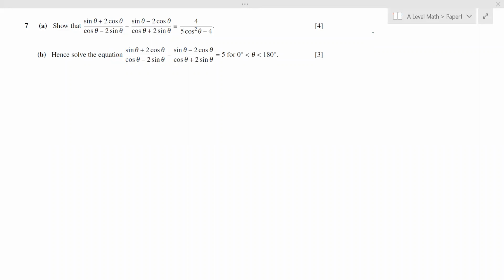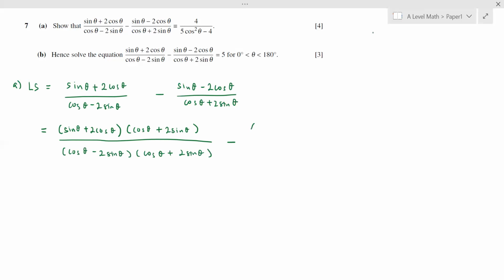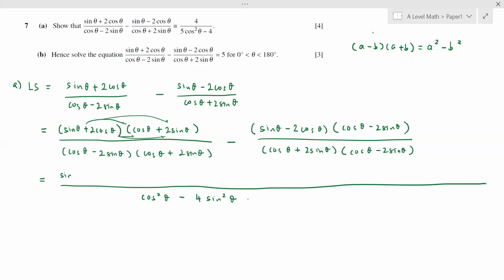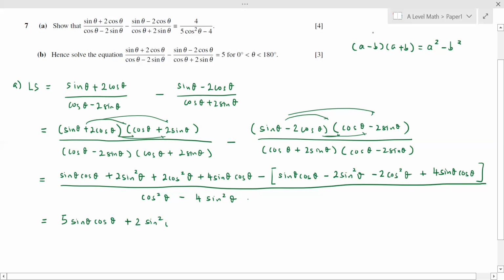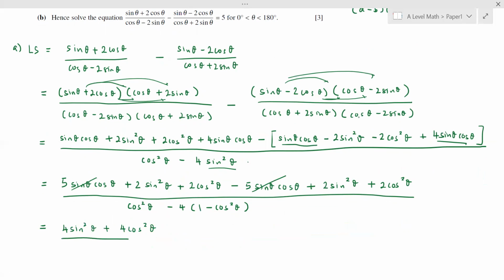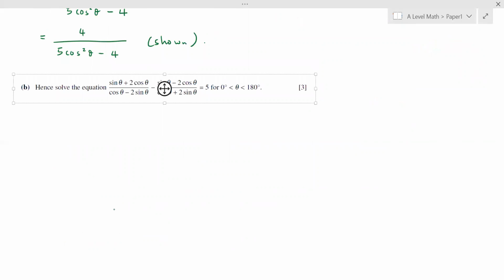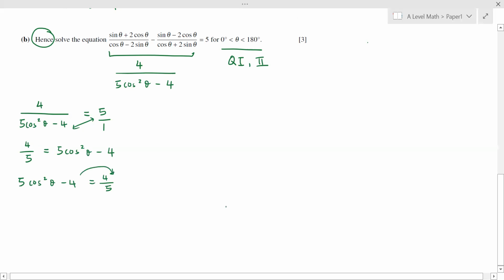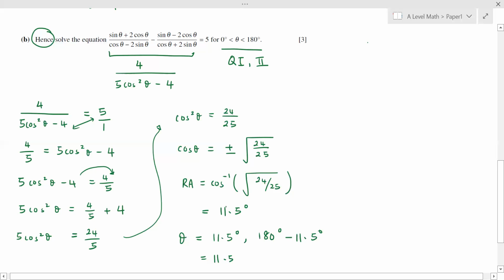9709/12: Q7, A Level Mathematics Paper 1, Pure Mathematics 1, Feb/Mar 2022.